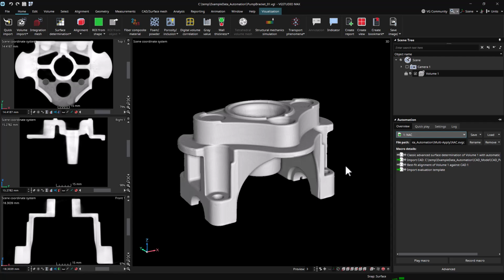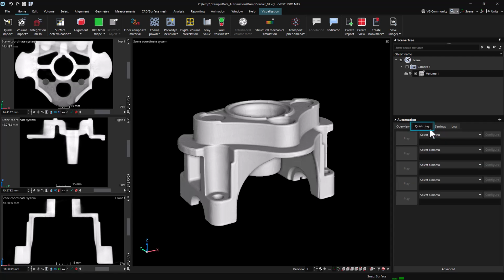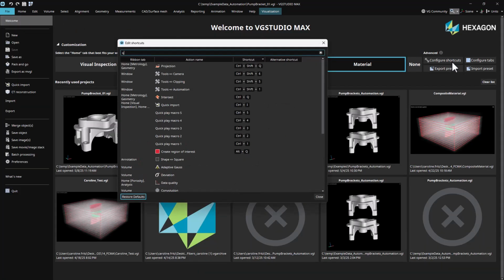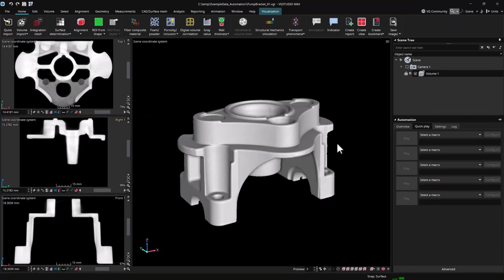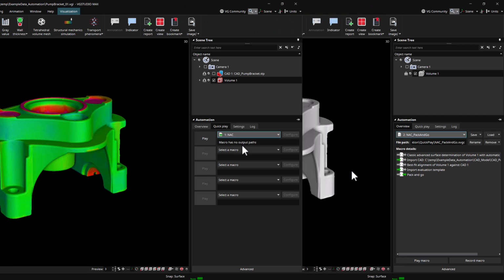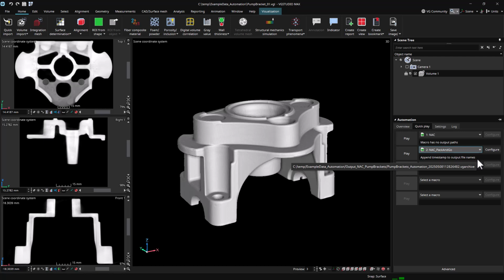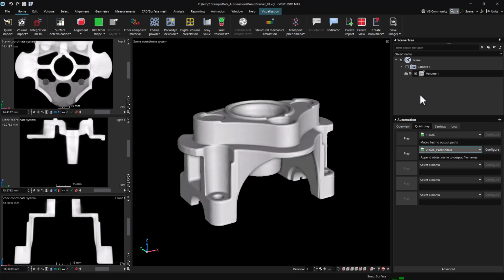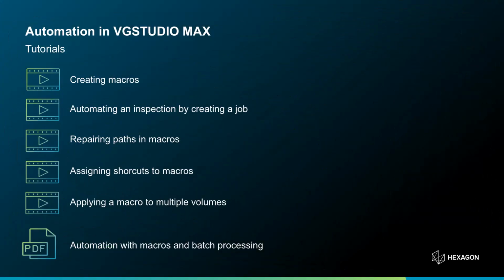Automation - Assigning shortcuts to macros